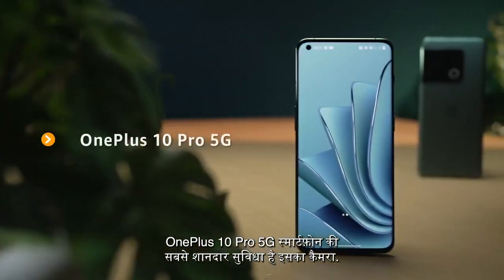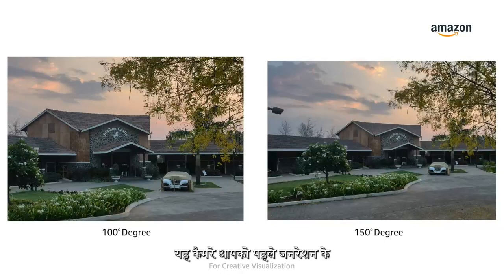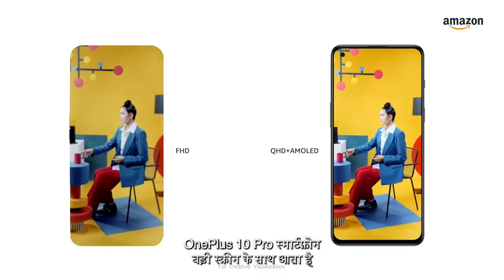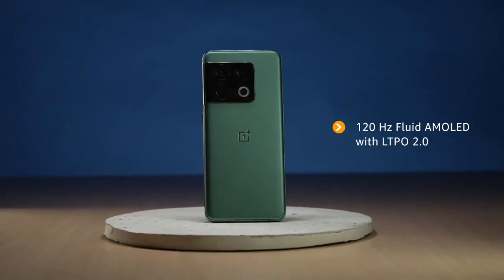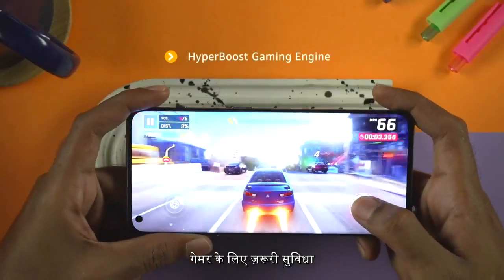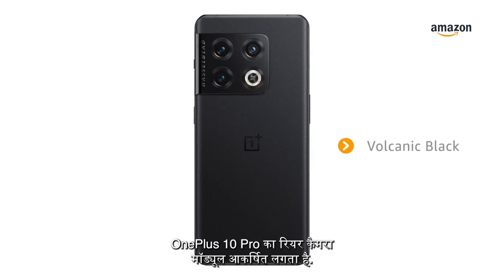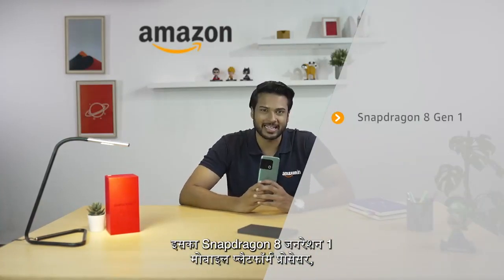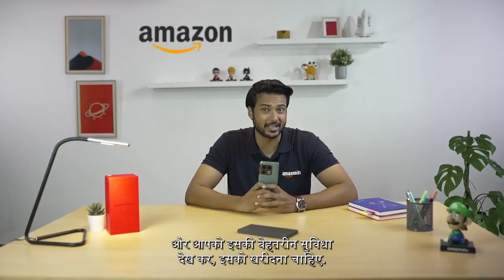OnePlus 10 Pro 5G (Emerald Forest, 12GB RAM, 256GB Storage